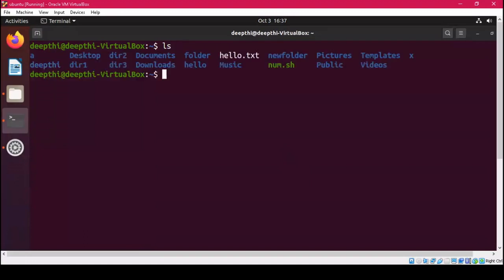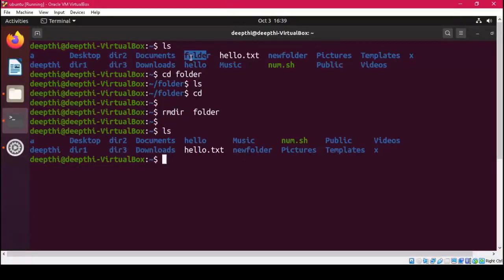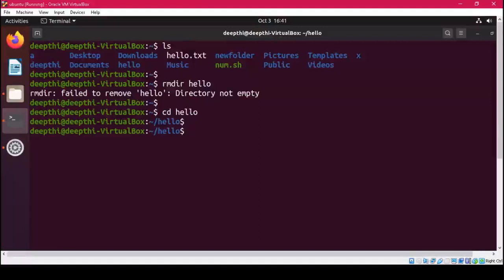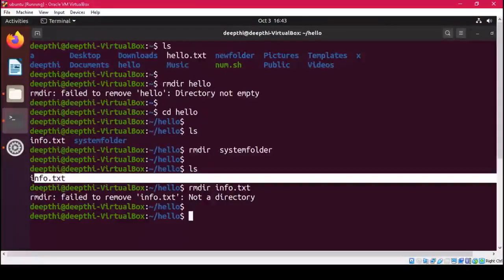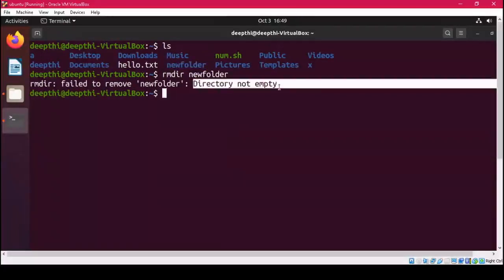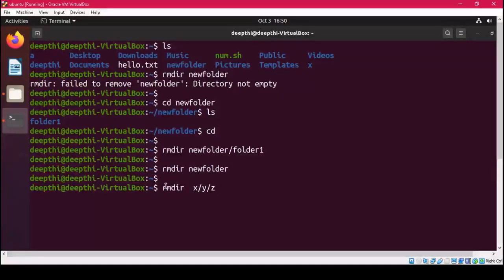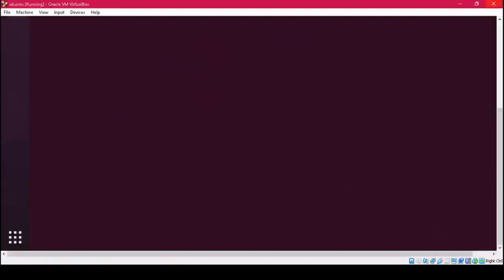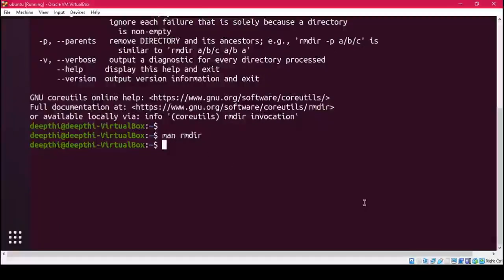rmdir command (Implementation) | Remove/Delete directory in Linux/Unix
This video explains the implementation of rmdir command with options in LINUX/UNIX. All the options of rmdir command are also explained in detail.

rmdir command is used to remove/delete a directory(ies) in your present working directory.
Directories are represented by blue color and files by white color.

Ubuntu OS is preferred in this course but you can work in the other Linux distributions as well.
Refer:
The library to learn  basic commands of Linux/Unix :